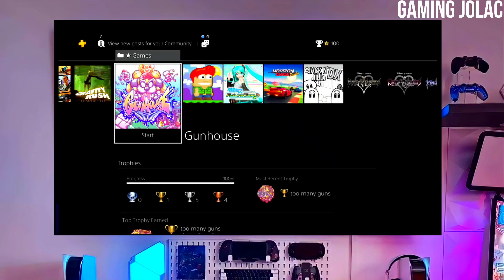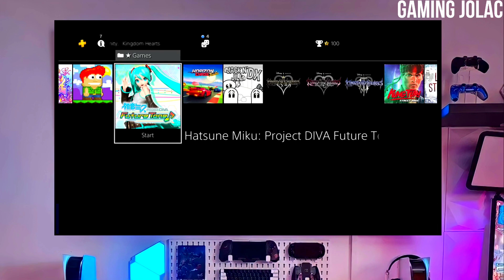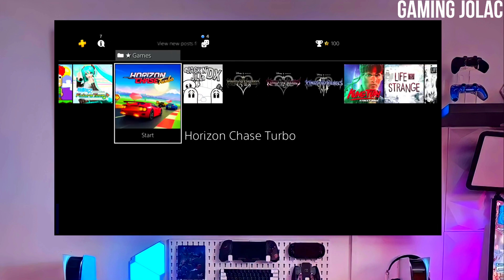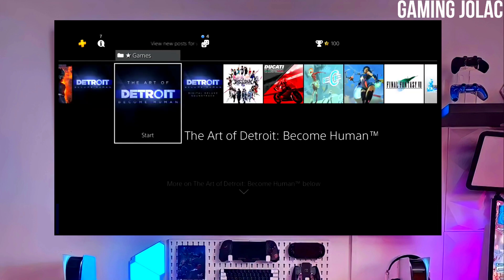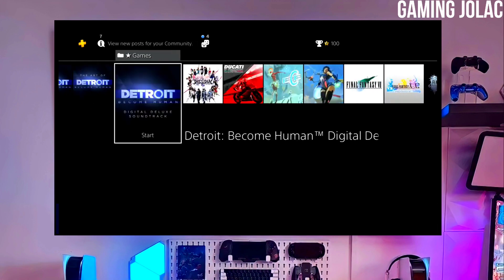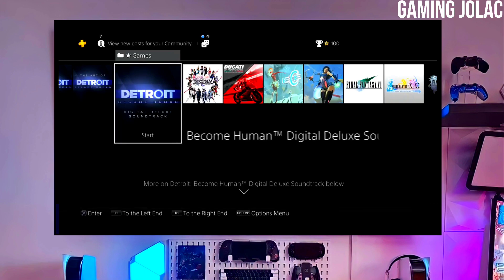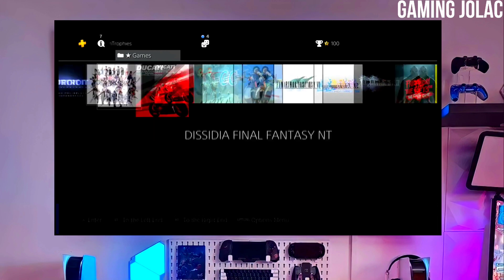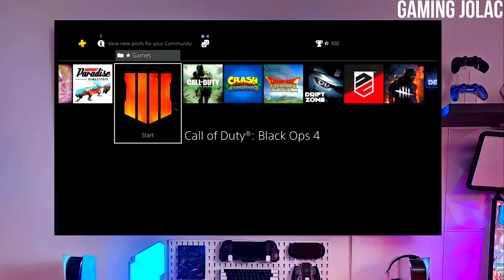PS4 12.00 Jailbreak with GoldHEN | How to Jailbreak PS4 12.00